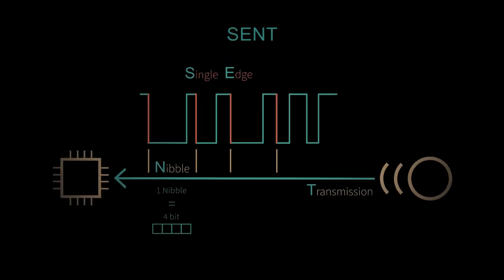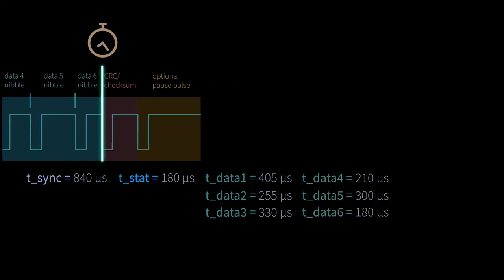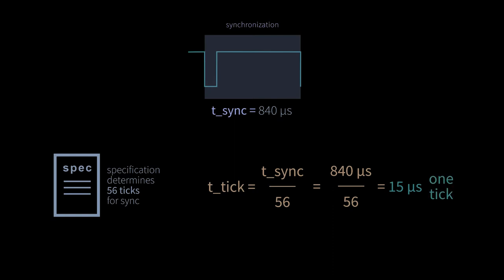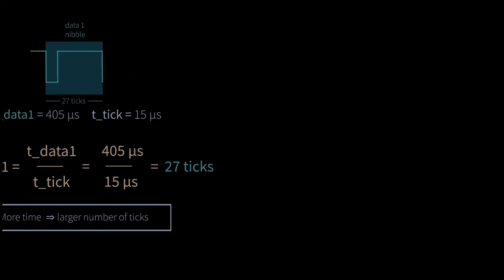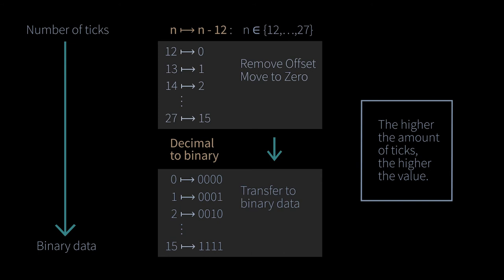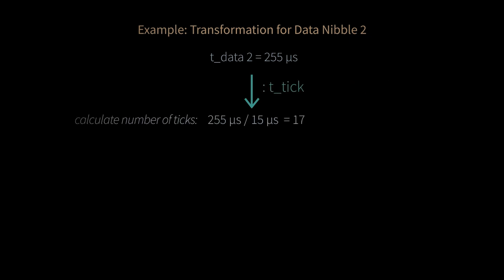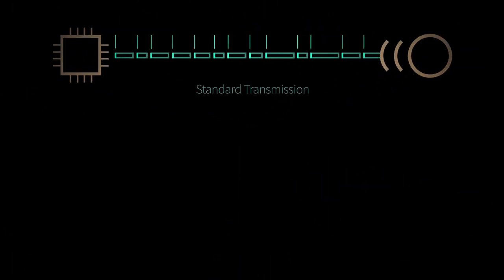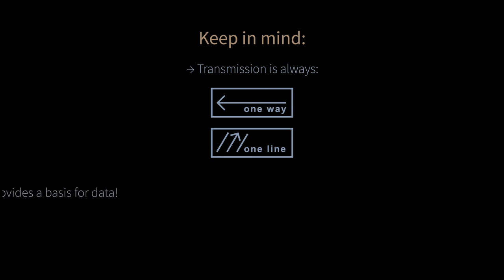🇬🇧 SENT Protocol Data Transmission | Part 2 - Example | Embedded Academy Tutorial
SENT is an automotive bus system. More on this topic

SENT is the abbreviation of Single Edge Nibble Transmission and is the implementation of the SAE Standard - SAE J2716 - which describes a data protocol for digital data transmission. SENT is used to transmit signal values between sensors and micro-controllers.

Step by step sensors are equipped with SENT and thus replace analogue sensor signals. SENT is still mainly used within the automotive industry but starting to be used in other industries as well.

This video produced by the Embedded Academy branch of the Eclipseina GmbH provides an example which is following the introduction to the SENT protocol.

For further information on e-learning and videos please refer to the Embedded Academy